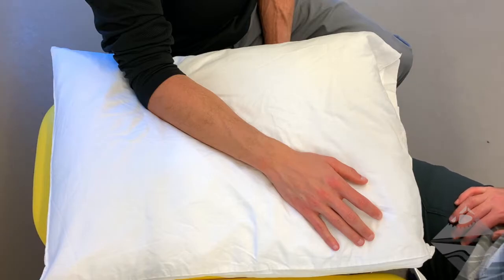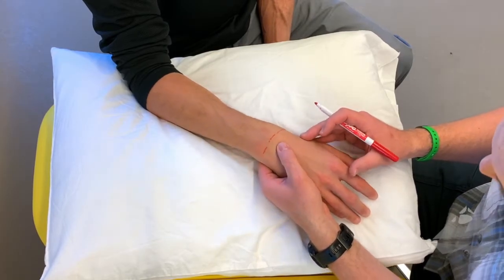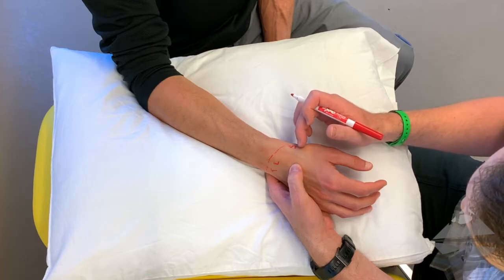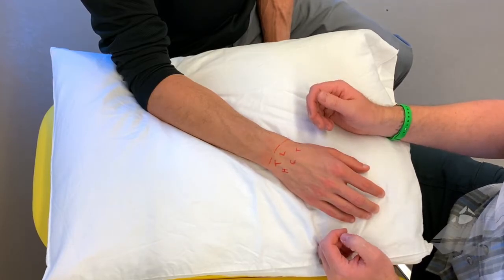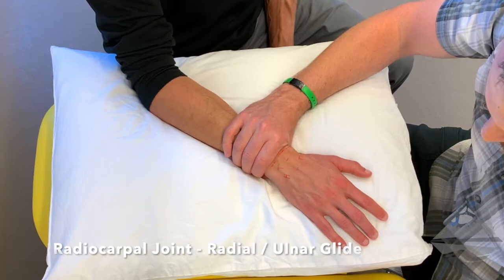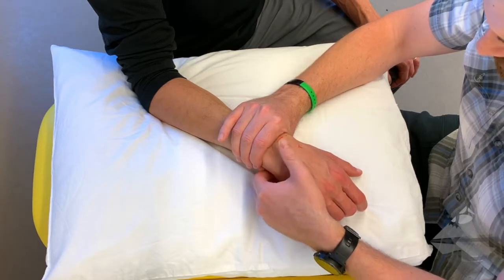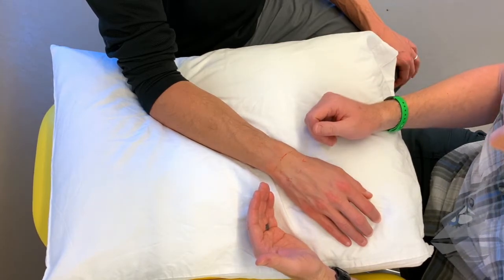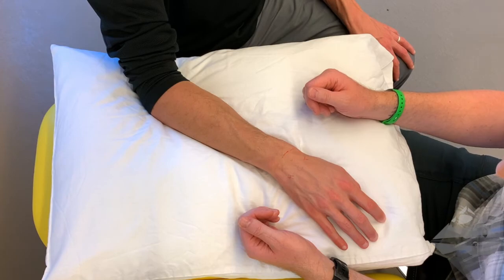Wrist and Hand | Radiocarpal Joint Manual